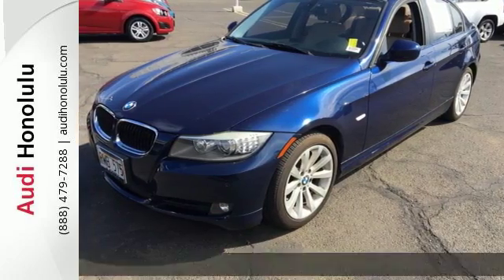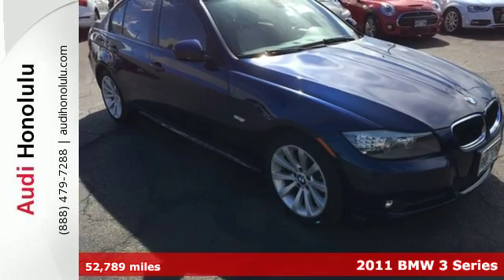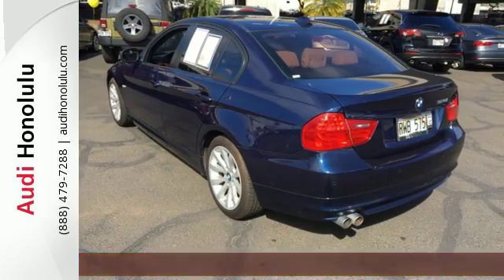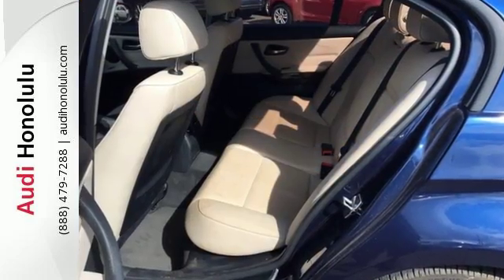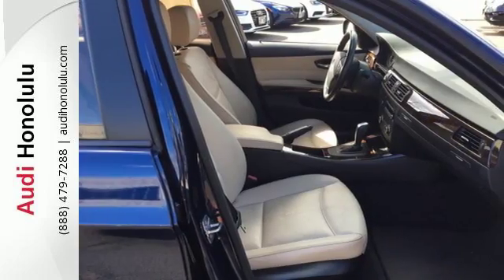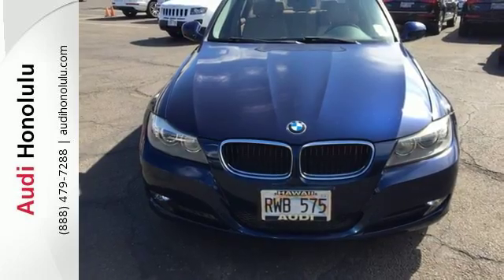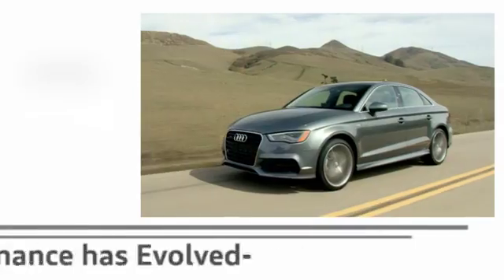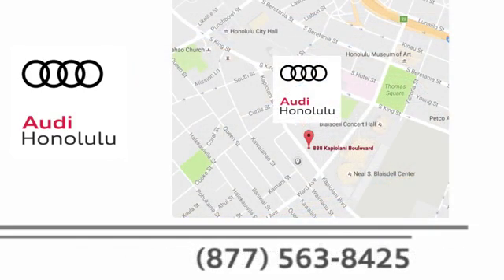Used 2011 BMW 3 Series Honolulu, HI A5586A - SOLD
Year: 2011
Make: BMW
Model: 3 Series
Trim: 328i
Engine: 3.0L 6-Cylinder DOHC
Transmission: 6-Speed Manual
Color: Deep Sea Blue Metallic
Interior: Chestnut Brown
Mileage: 52789
Stock #: A5586A
VIN: WBAPH7C51BA801375
Gold Check Certified and Deep Sea Blue Metallic. Low miles indicate the vehicle is merely gently used. 6 speed manual! brbrPut down the mouse because this charming 2011 BMW 3 Series is the luxury car you've been hunting for. Consumer Guide Premium Compact Car Best Buy. New Car Test Drive called it "...among the sportiest, most enjoyable cars in a class full of good cars. All remain benchmarks for overall performance, and none exacts a significant toll in efficiency, practicality or comfort..." BMW has established itself as a name associated with quality. This BMW 3 Series will get you where you need to go for many years to come. brbr

Address:
888 Kapiolani Blvd